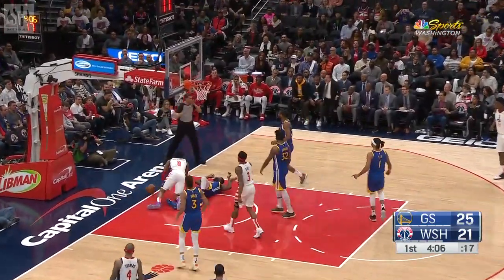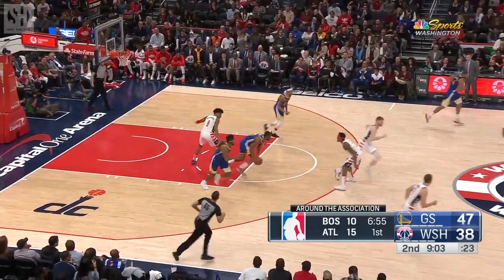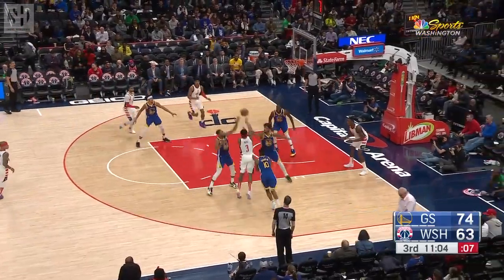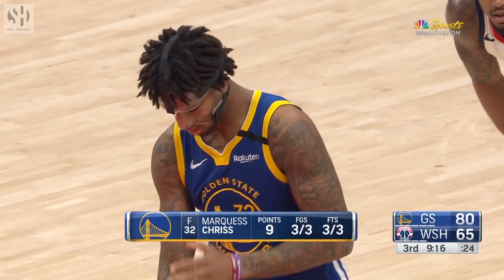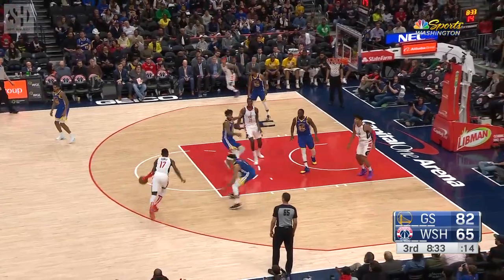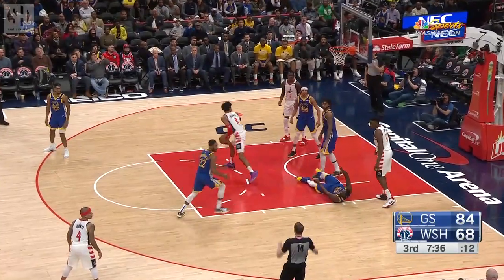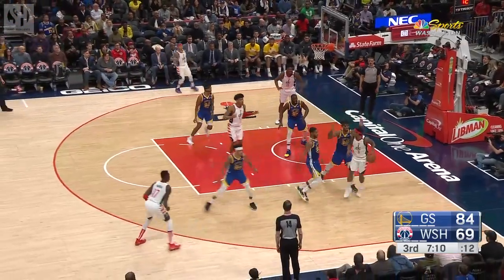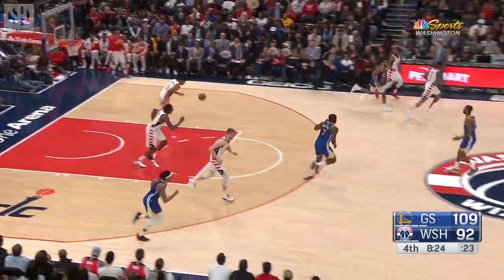Rui Hachimura Full Play 八村塁 ハイライト ウィザーズ vs Golden State Warriors | 02/03/20 | Smart Highlights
Golden State Warriors 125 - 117 Washington Wizards